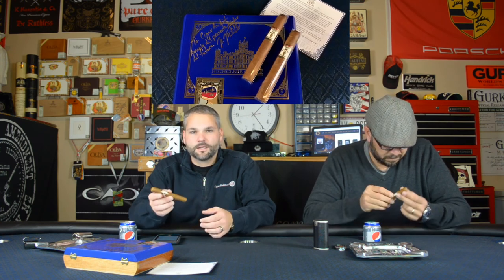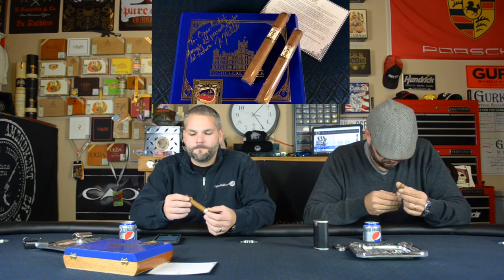Highclere Castle Cigar Review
Enjoy our complete review of the Highclere Castle cigar from Foundation Cigars.  This cigar is complex and had darker flavors than your typical Connecticut wrapped cigar.  Enjoy and pick one up, you won't be disappointed.